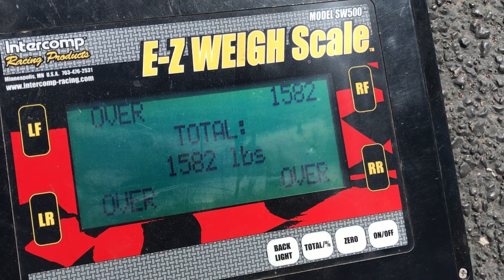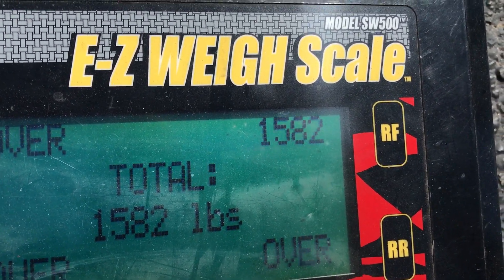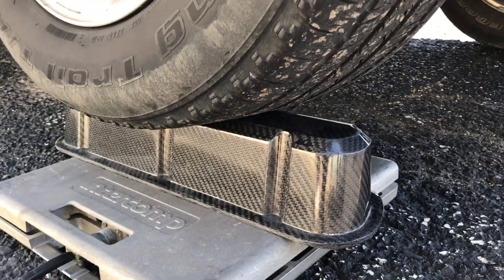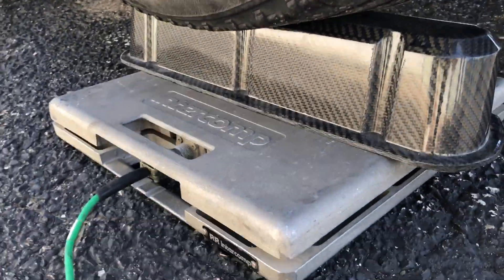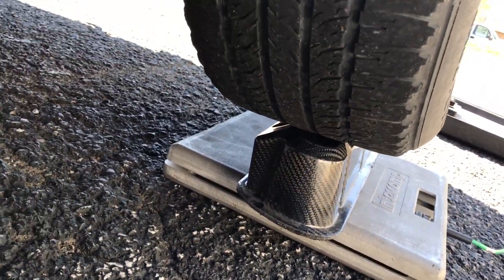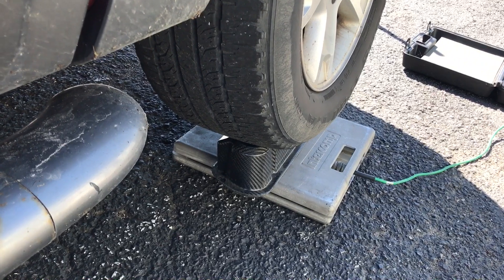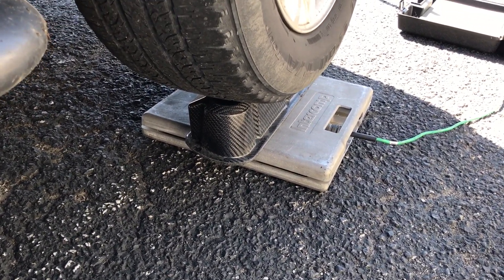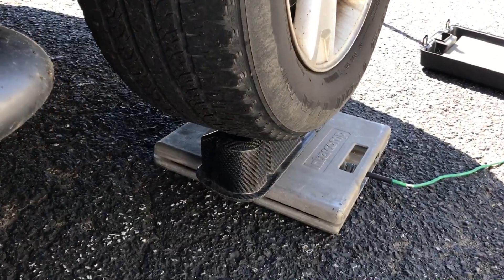Sbf race stuff!!!!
Here are some of their prices. (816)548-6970